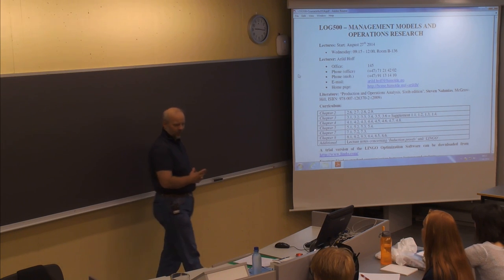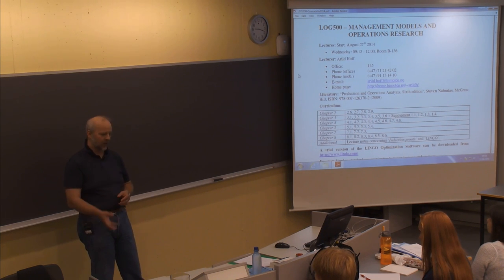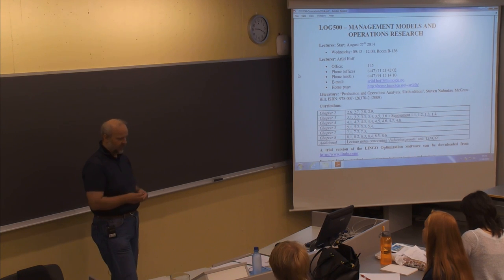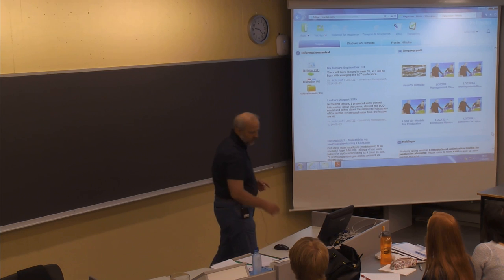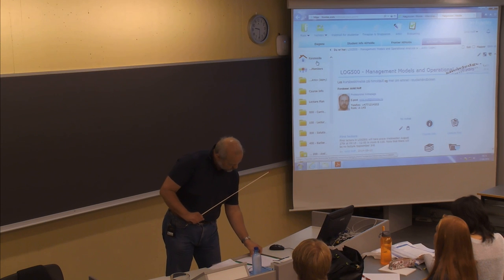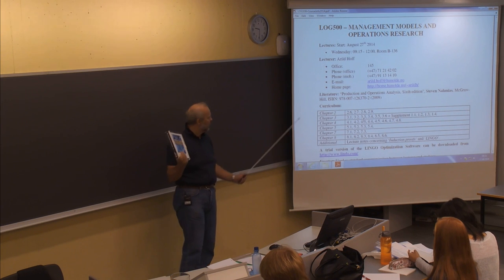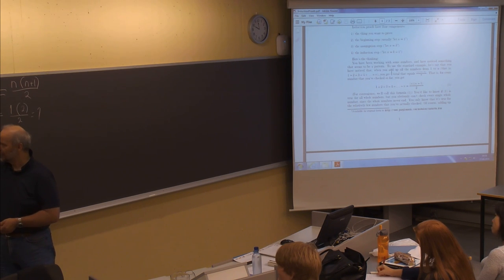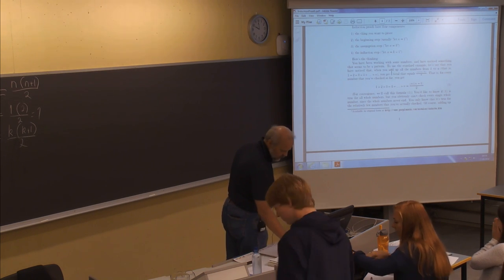01-F-01 Forelesning LOG500 (27. aug. 2014)